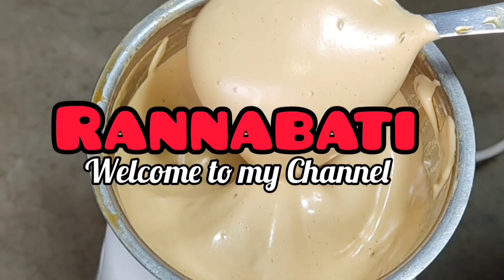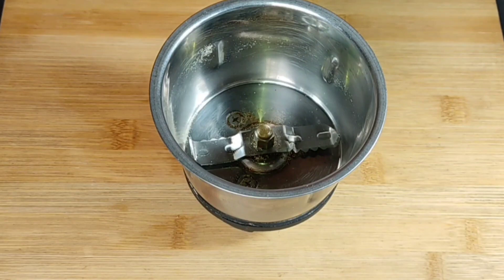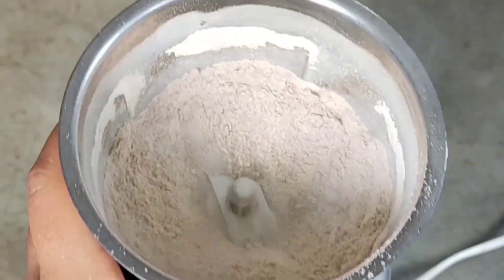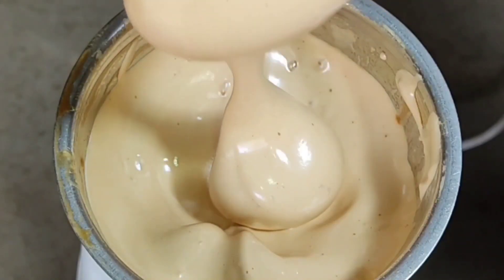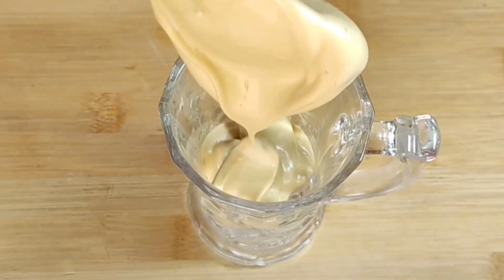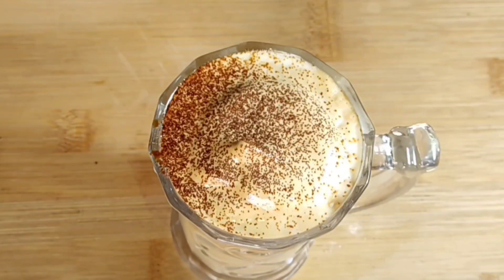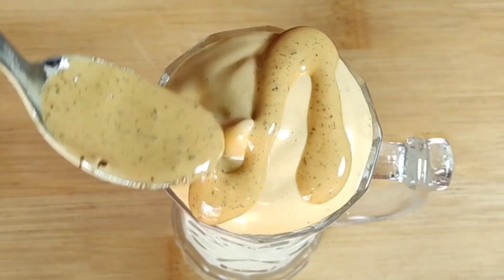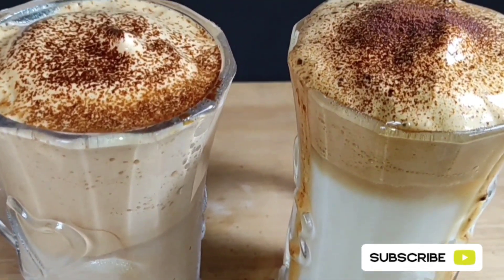Cold coffee ।। মাত্র ১০ টাকায় দোকানের মতো কোল্ড কফি😱 Instant coffee without any blender ❤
Cheers to a new Beginning 🤗🤗